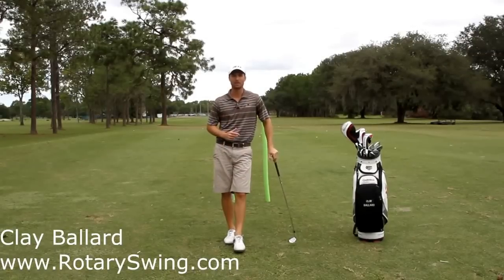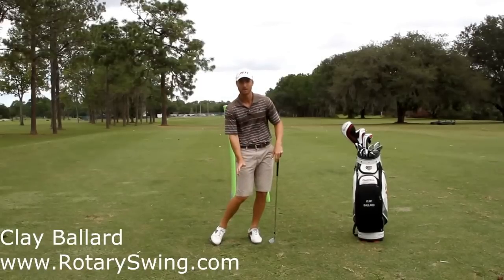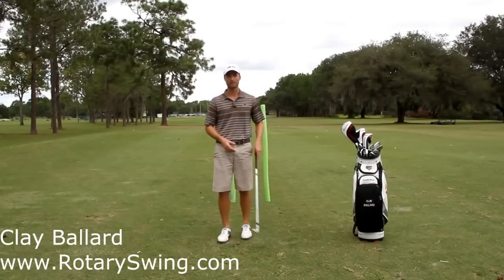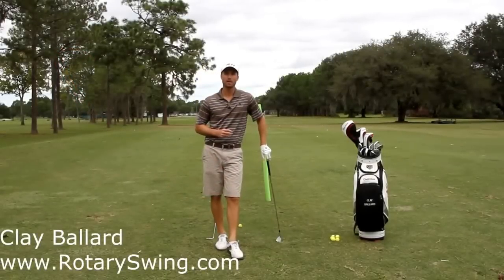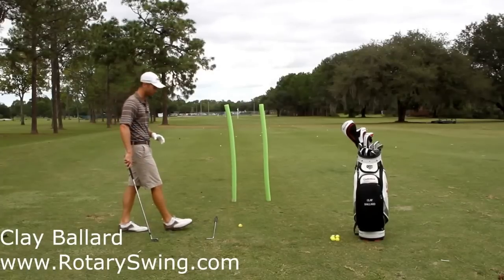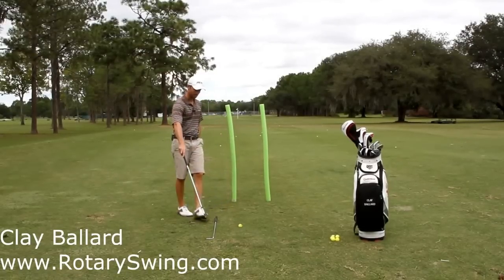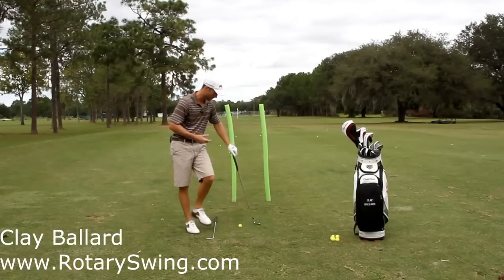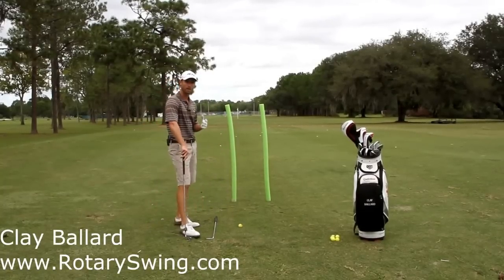How to Practice Golf (Day 6) 9 Days to Amazing Ball Striking: Fine Tuning Draw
In the last 5 days, you've learned to hit the ball high, low, right, and left.

During that time, I told you not to worry about how much your ball was moving. That's because we were just working on the basic mechanics you needed.

Now it's time to fine tune and master those ball flights.

In today's Day 6 video, you'll learn new drills to keep your draw under control (or turn a hook into a draw).

You'll be surprised how much a couple of swimming "noodles" can improve your ball flight!

Check it out now because I'll show you how to incorporate one of Hogan's "secrets" in your game:

Eliminating one side of the course.
9 Days to Amazing Ball Striking Video Series

Click for Series Home Page

    Introduction
    Day 1: Controlling Your Starting Line
    Day 2: Hitting a Draw
    Day 3: Hitting a Fade
    Day 4: Low Trajectory Golf Shots
    Day 5: High Trajectory Golf Shots (Premium Members Only)
    Day 6: Fine Tuning Your Draw (Premium Members Only)
    Day 7: Fine Tuning Your Fade (Premium Members Only)
    Day 8: Fine Tuning Trajectory (Premium Members Only)
    Day 9: The 9 Day Ball Striking Drill (Premium Members Only)